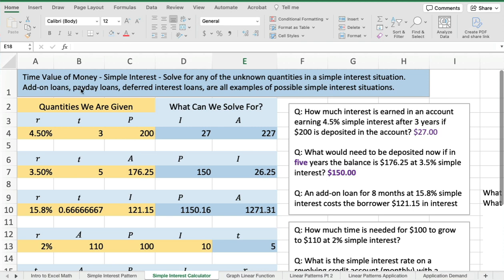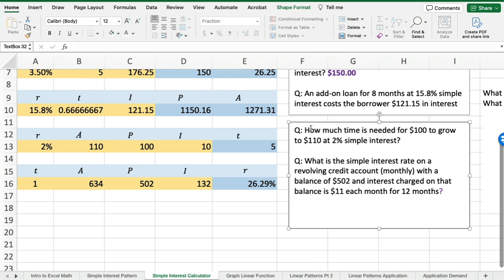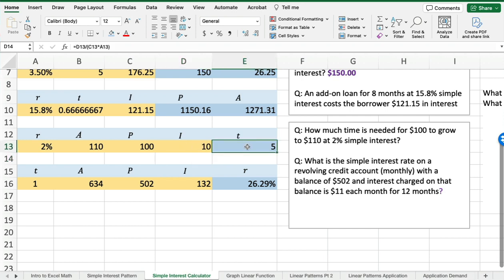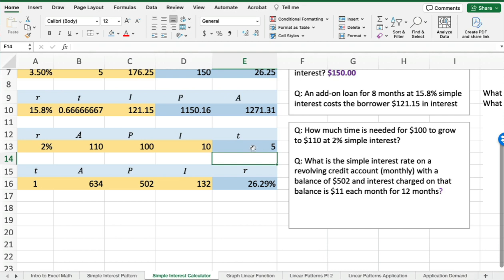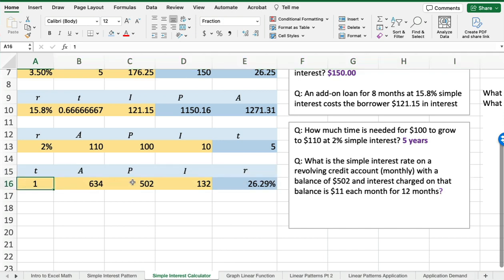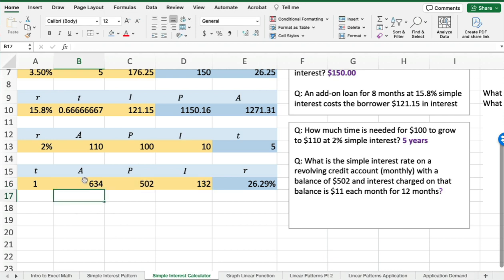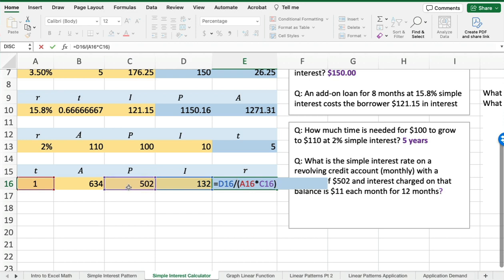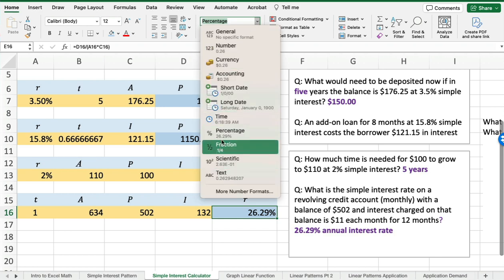Time Value of Money – Simple Interest Word Problems – Part 3/3 - Solve For Time Needed/Interest Rate